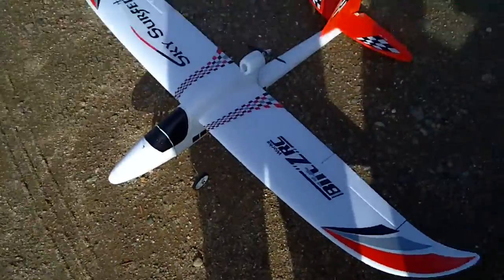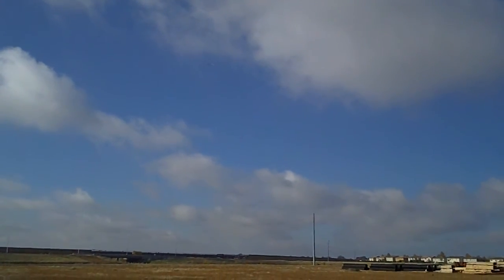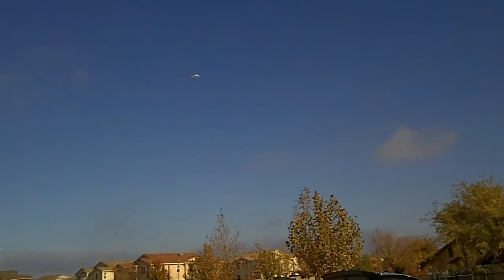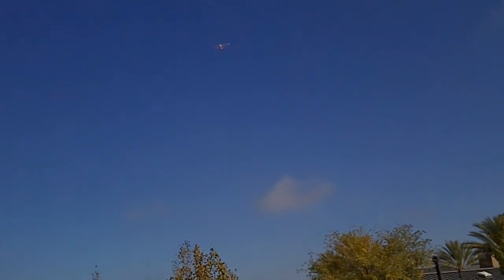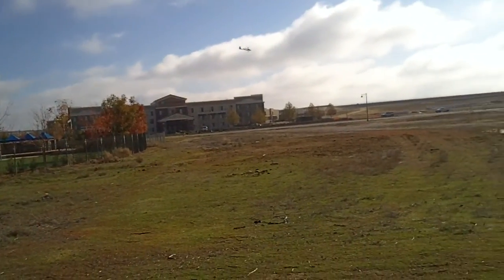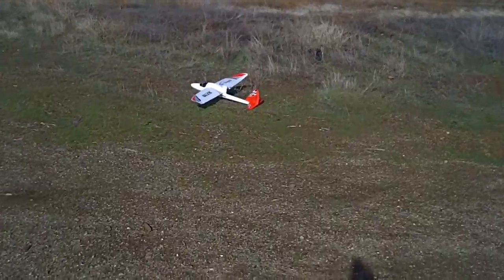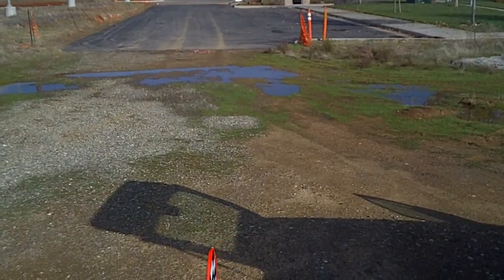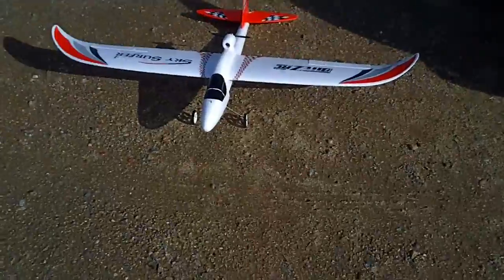Wild Hawk with Sky Surfer Wings.MOV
The title says it all. But, what is interesting is that the plane flies exactly like the Sky Surfer. The fuselage and tail feathers are a lot cheaper from Harbor Freight, too. The big bonus is that you don't have to deal with Banana Hobby which we all hate. Enjoy.
AJ